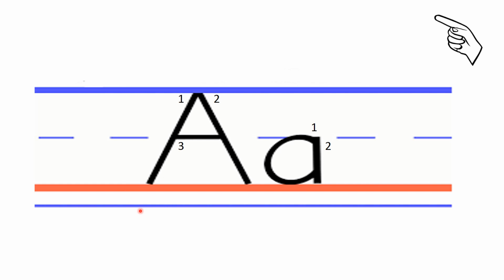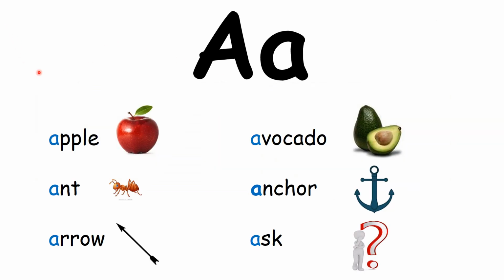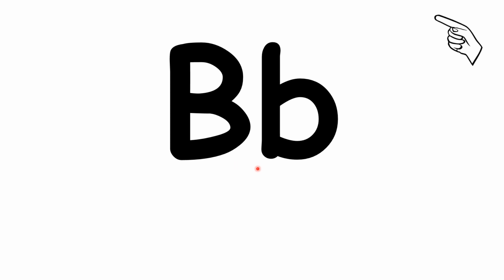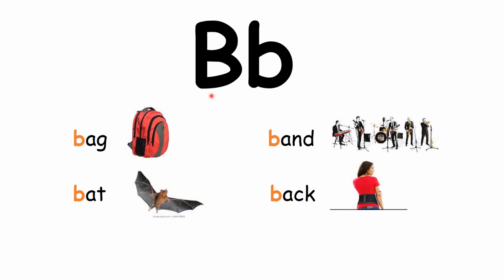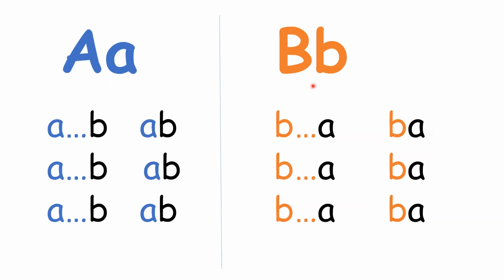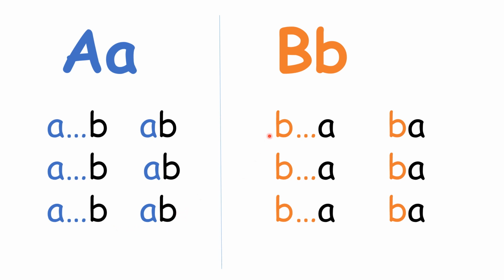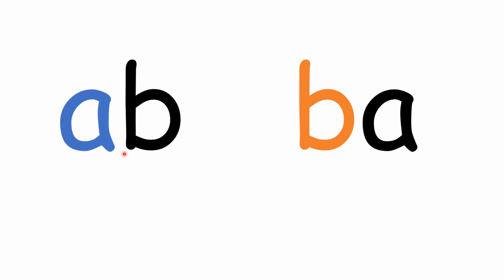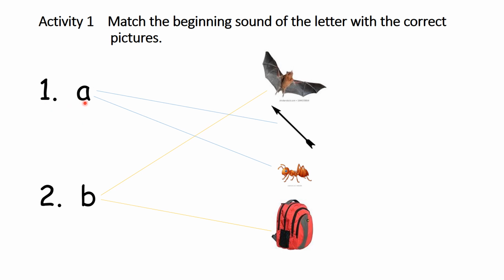DAY 1: TEACH Your CHILD To READ FAST & FLUENT! Just 10 minutes each day!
Inside  @Readkids
Sentences
Alphabets
Reading practice for kids
Phonics
Online Reading for children
Home Study
Learn from home
Letter Sounds
Learn to read
Grade 3 Sentences
Steps in Reading
Spelling words
ABC Alphabets
Reading comprehension
Reading for grade 1
Short stories for children
Online tutorial for kids
Online school
English reading phonics with sounds
Vocabulary words
Read aloud stories
Kindergarten phonics
Learning to read for beginners
Grammar skills
Science
Math
Bible verses